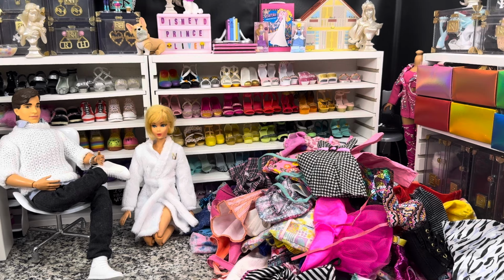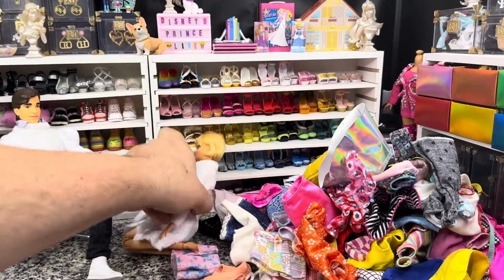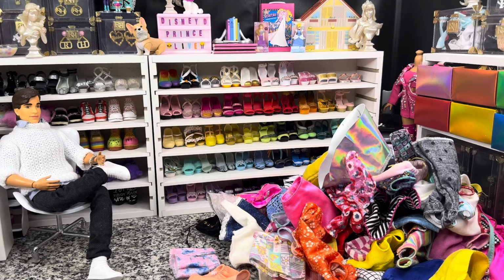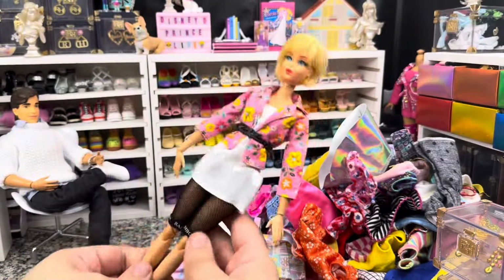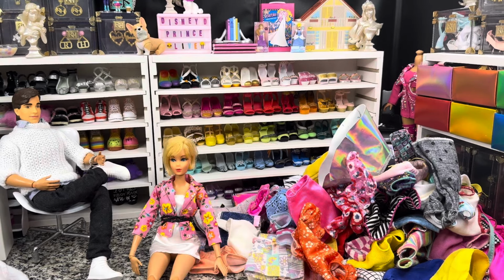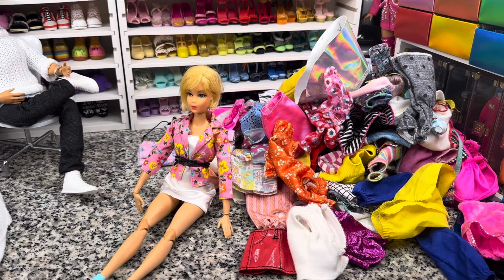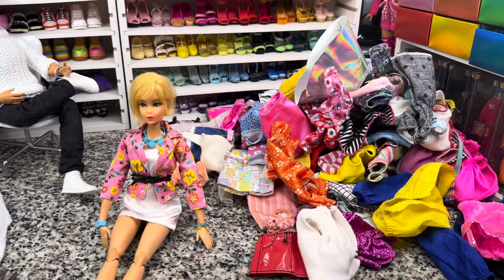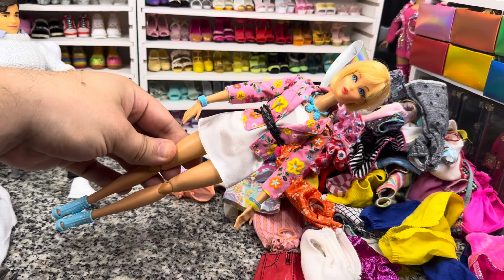Thrifty Thursday: 4/25/24 - Barbie Gets a New Look by Luck of the Draw